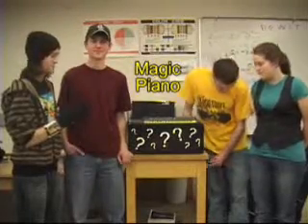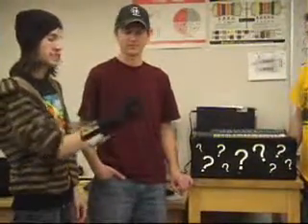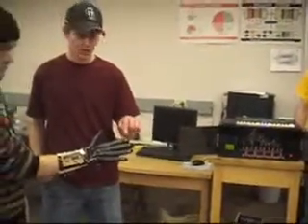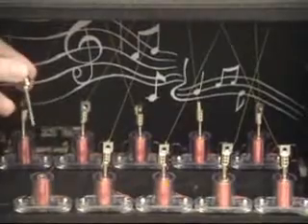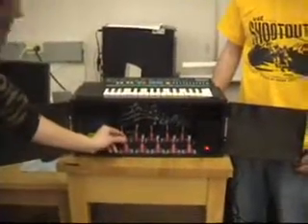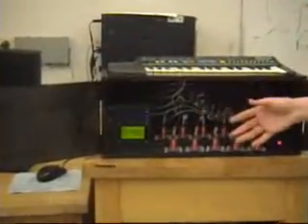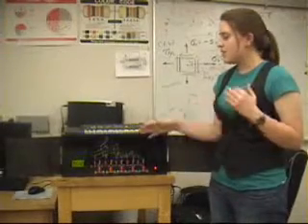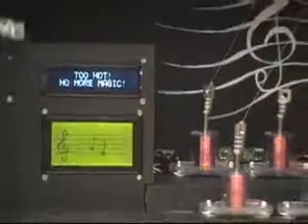Player piano mechatronics project